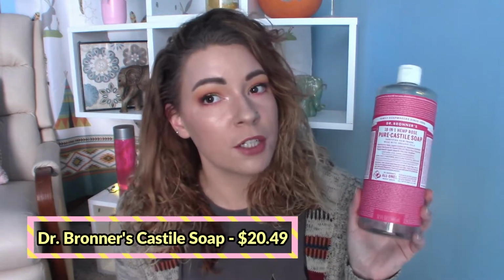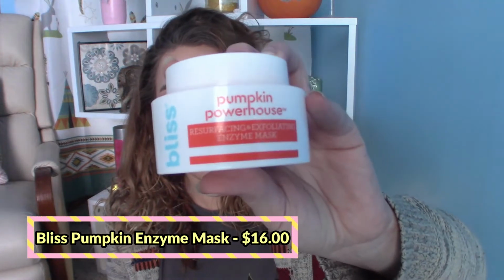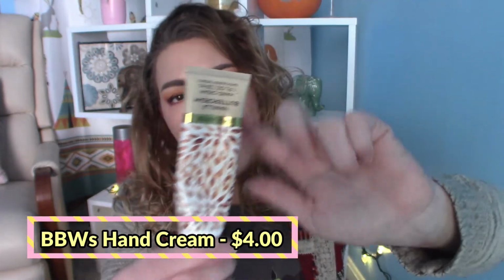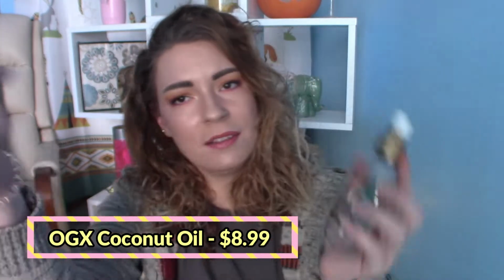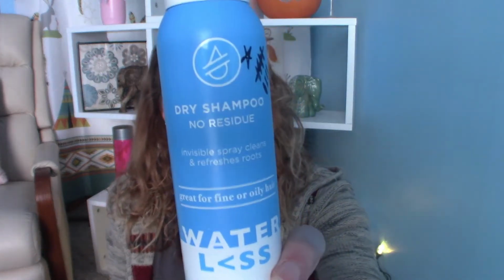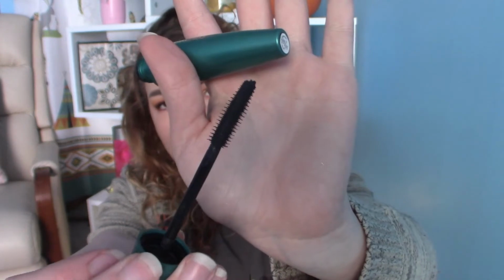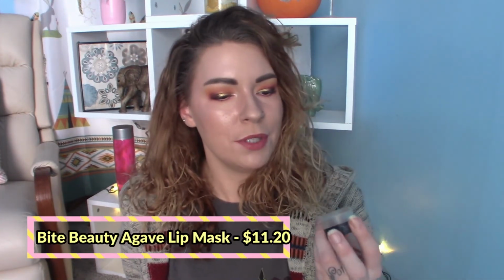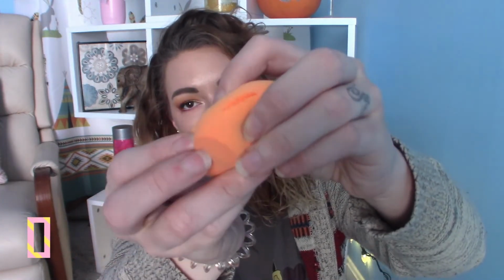2020 Empties #9 || Makeup || Skincare || Hair & Body Care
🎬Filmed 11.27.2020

⏱Time Stamps:
MISC Items - 2:03
Skincare Items - 4:42
Body Care Items - 8:44
Hair Care Items - 12:42
Makeup Items - 18:53

||Monthly Total Values:
MISC Items - $36.48
Body Care - $34.00
Hair Care - $43.25
Skincare - $43.98
Makeup - $97.19

||Year to Date Total Values:
MISC Items - $125.18
Body Care - $282.44
Hair Care - $132.16
Skincare - $458.24
Makeup - $809.38

||Totals:
Monthly Total Value - $254.90
Year to Date Total Value - $1,807.40

||Comparisons:
2019 Total Yearly Value - $1,631.59

✨A Few Notes:
✔Sample/Mini/Deluxe size products are calculated off the retail value of the full size item.
✔Prices are based upon the retailer I bought them from.

✔This is open only to US residents (I apologize).
✔Must be 16 years old or older or have parent’s permission to enter.
✔Only ONE entry per person. If you leave multiple entries, you will be disqualified.
✔Leave a comment on this video telling me your favorite joke to enter.
✔If the winner does not respond within 72 hours, I will choose another winner.
✔Winners will be drawn on Thursday, December 24th, 2020 with a YouTube video announcing winners posted on Friday, December 25th, 2020 at 1100EST.
✔I will package the item carefully, but once mailed, I will not be responsible for any damage to the item, loss by the post office, or theft.
✔Items will be mailed out no later than Monday, January 4th, 2021.
However, once your name is drawn for one giveaway (there are 5 giveaways in total) your name will be removed from the others so that no one person wins more than one item.

Thank you for all of your continued support with the channel! You will never know just how much it means to me that you all are here. I don't think I did the best job at explaining why I am choosing to place my giveaway at the end of videos. I made a joke about "hiding" them within the video and I hope that doesn't come off the wrong way. I want to do them in order to give back to those of you who have given me all this support and love. So that is why I will not place anything in the title of the video or put them at the beginning.